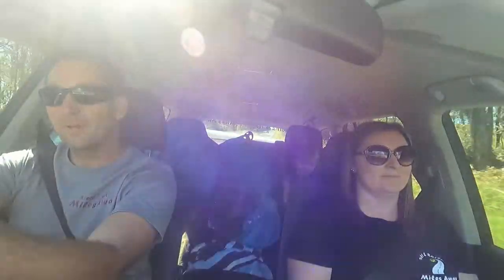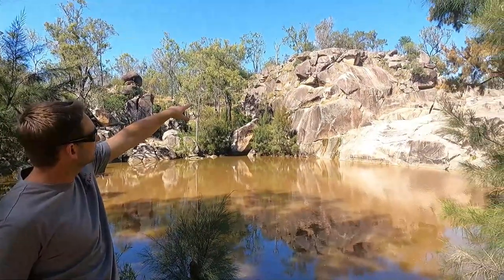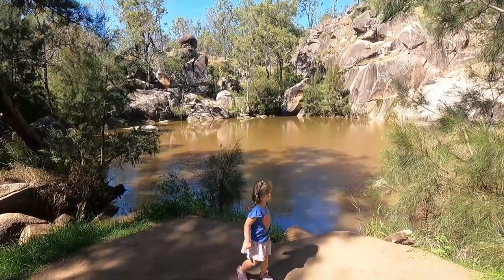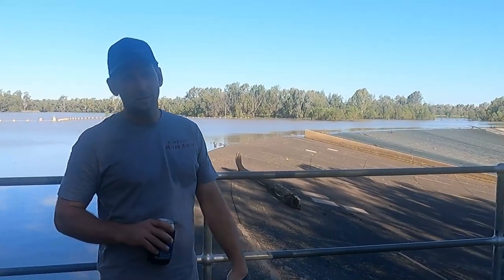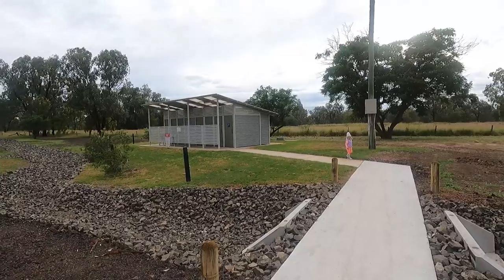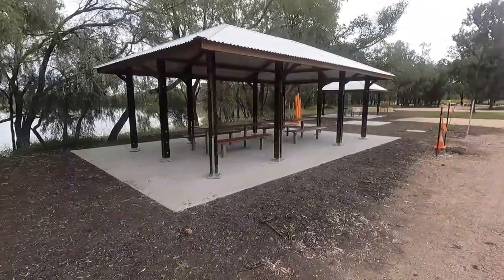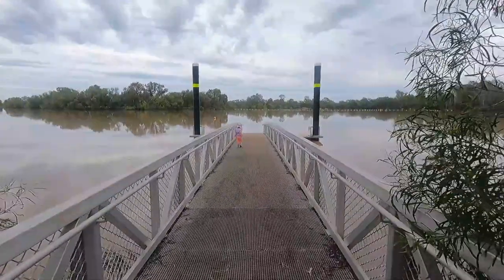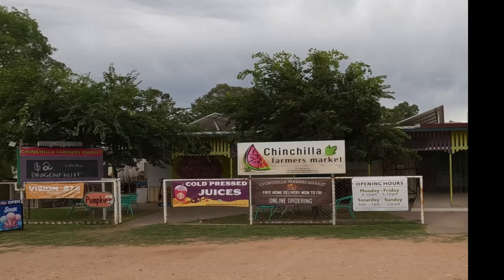EPOSIDE 1 - Coomba Falls to Chinchilla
Headed out to stay a night at the Chinchilla Weir. Checked out Coomba Falls at Maindenwell near Yarraman QLD on the way